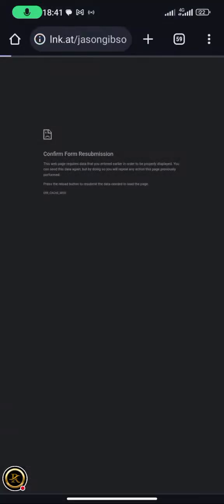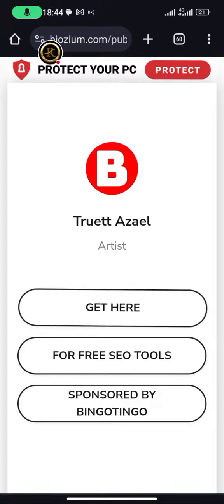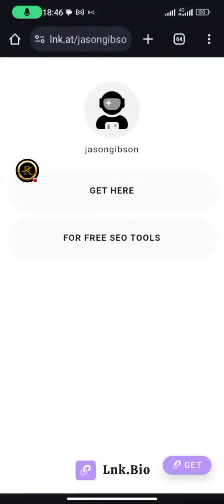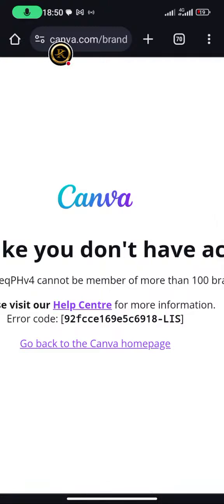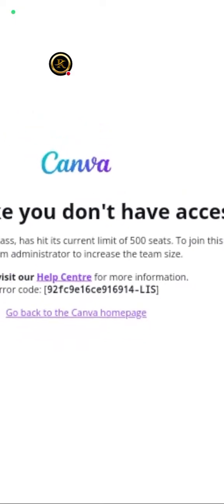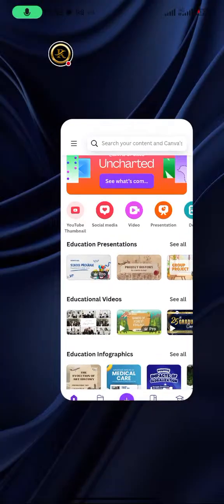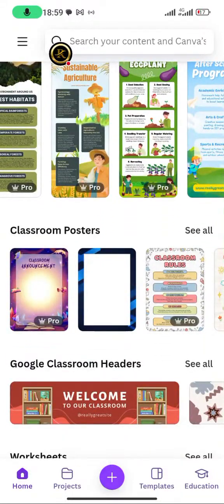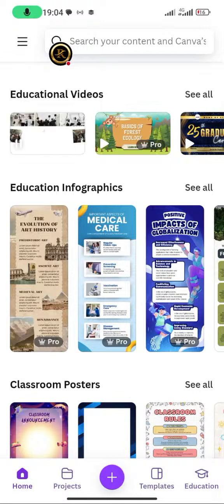Gaining Pro Access